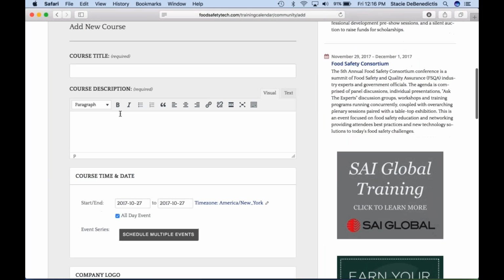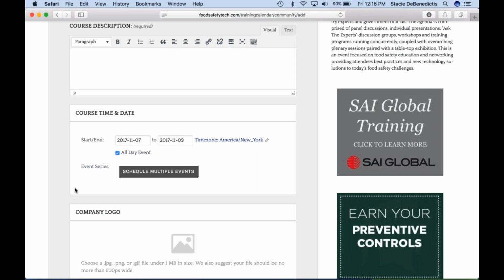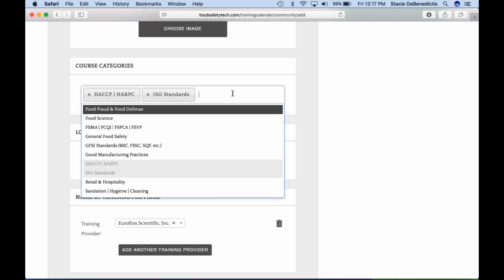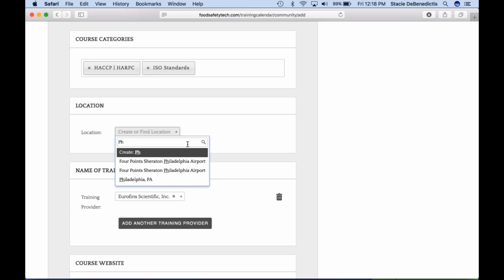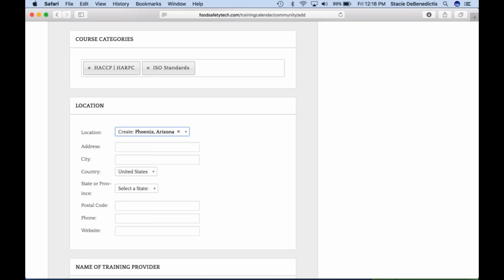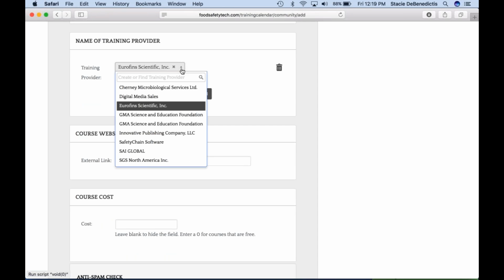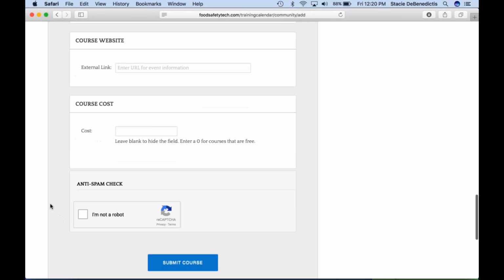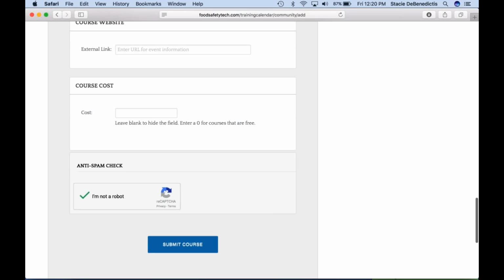Food Safety Training Calendar Upload Instructions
Course Title – type the full name of your course.
Course Description – you may enter a description that is up to 300 characters.

Course Date & Time – fill in this information, but all entries MUST check the box that says “all day event” – do not put in the exact hours of your course. This provides the best user experience.

Company Logo – upload your organization’s logo.

Course Categories – choose the category that best describes your course. If you do not choose a category, then when users perform searches by category, your course will simply not appear in an applicable search. It is permissible to choose more than one category for your course, as long as your course genuinely belongs in multiple categories. The category “General Food Safety” is intended as a “catch all” for any courses that do not fit into the other 8 categories; this category is not allowed to be chosen if another category is chosen.

Location – for “location” add the name of your venue, such as “Holiday Inn Fairfield” or “Company Name Office”.  Then fill in information for your venue’s location. Only city, state, zip code and country are needed – the rest can be blank. If you don’t have a venue yet for your course, and you wish to only choose a city/state for that course, then just use a zip code of that city’s downtown area to pick a centralized location. Location searches are zip code drive, so it’s important to use zip codes in your location field.

If you have a course that is “virtual” and has a date but not a location, then these courses may be entered in the calendar by using “Virtual” as the location. Recorded webinars do not count as virtual training and can only be promoted through banner advertising on the calendar.

Name of Training Provider – click on “Create of Find Training Provider” and type in the name of your company. Please note if you have different divisions of the same company that use this calendar, they all must share the same name. For example, if your company is ABC Registrar, and you have divisions in Europe, North America and Asia, all of those entities must share the same name. You cannot have “ABC Registrar Europe” or other divisional names.

Course Website – have a link to the course’s webpage.

Course Cost – type in the cost for your course. If the course is free, then enter $0. If you leave the field blank, then a cost will not be listed.

Once your courses are entered, please allow up to 48 hours for their review and publication.